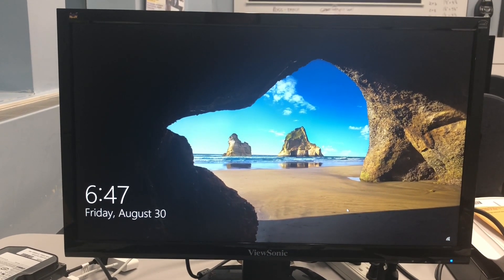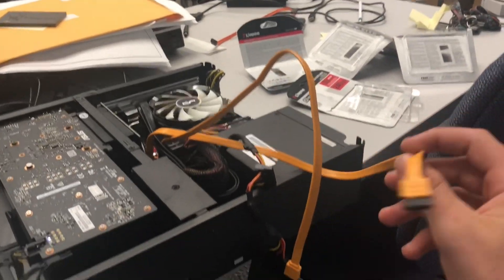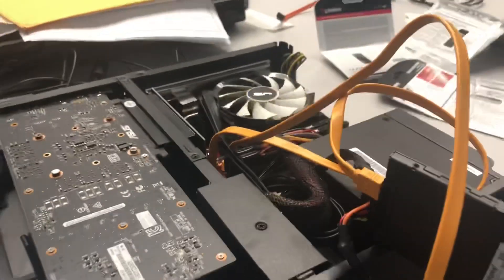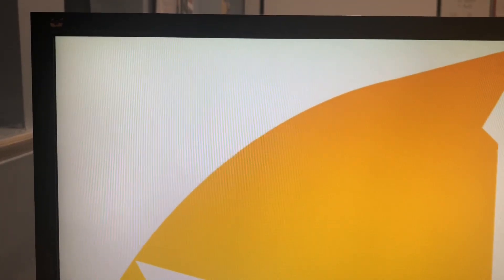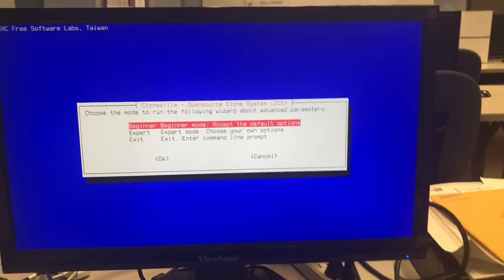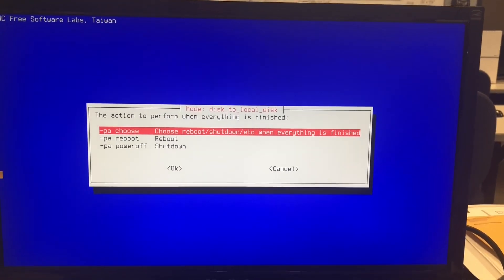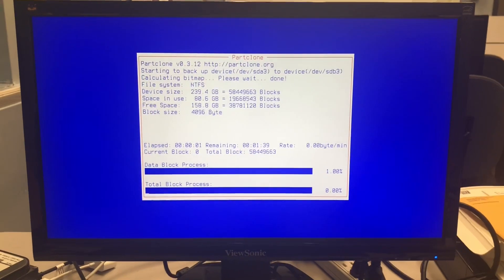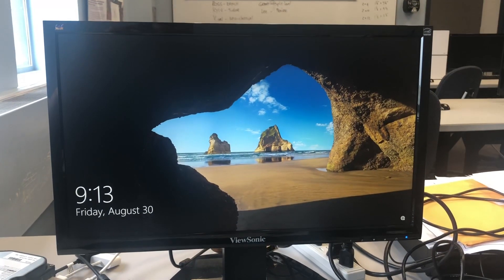Cloning hard drives with Clonezilla!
In this video, I show how to clone two hard drives.

Vlog Gear
Go Pro Hero 7
Phone Tripod
Tripod Stand

3D Printing Timelapse Setup Gear
Black PLA Hatchbox
White PLA Hatchbox
Raspberry Pi
Logitech Camera